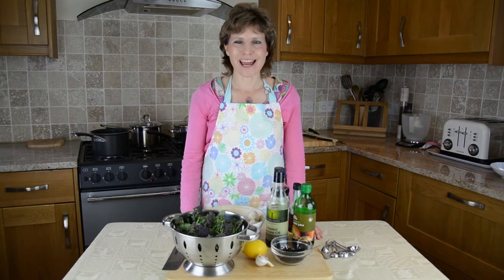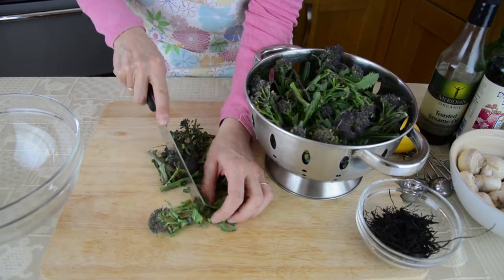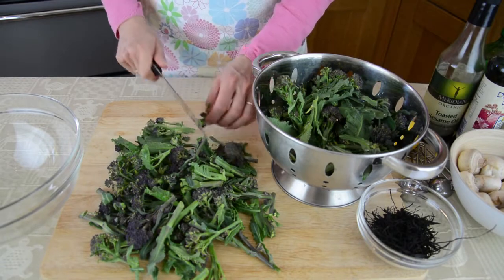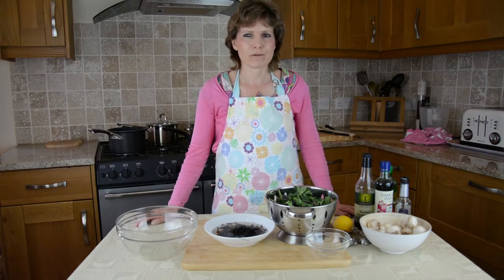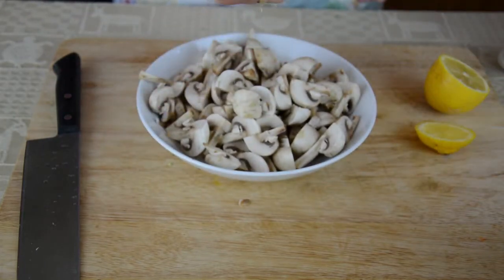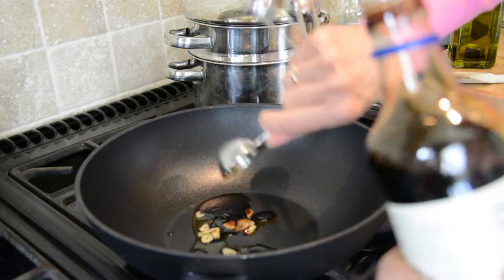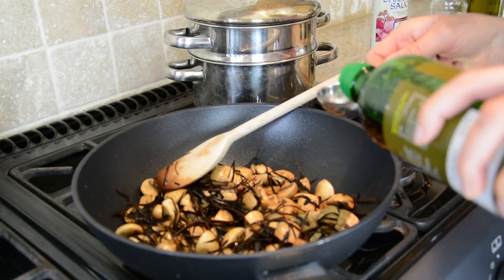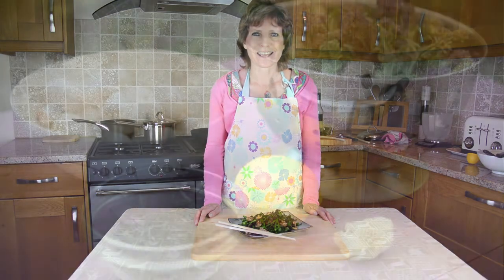Purple Sprouting Broccoli with Mushrooms and Arame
Plant-based recipe - Purple Sprouting Broccoli with Mushrooms and Arame - by Jane Philpott at Cooking for Health

To have videos, recipes and other information delivered directly to your inbox please sign up

N.B. You can buy arame and other sea vegetables at various online stores - please just search Google - and at certain health food stores